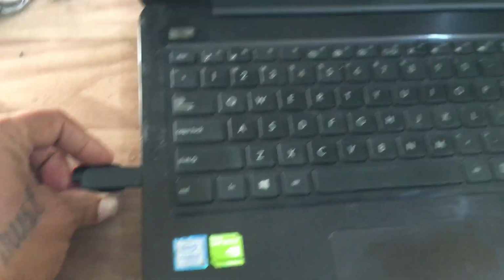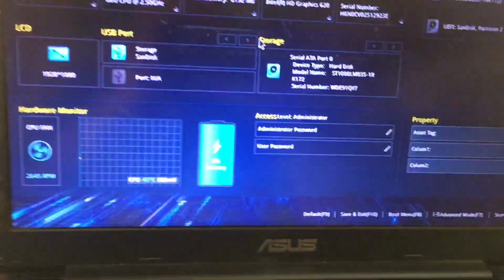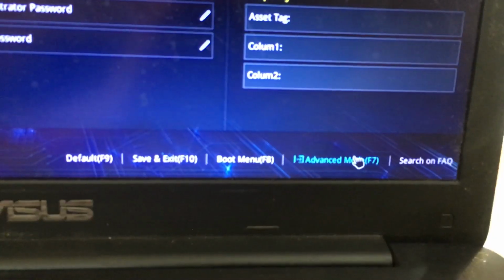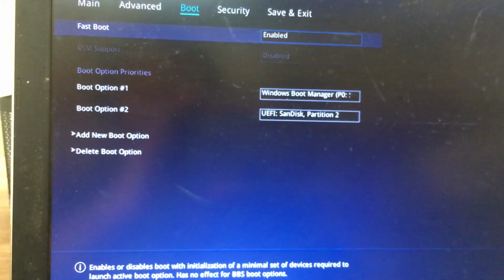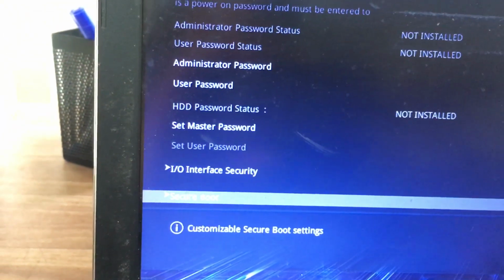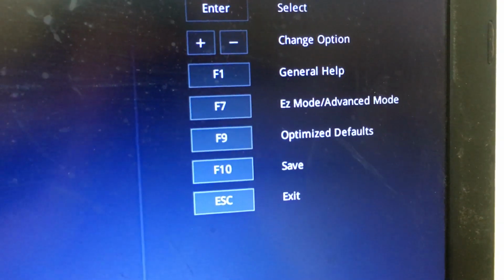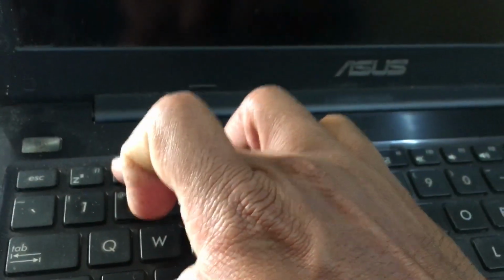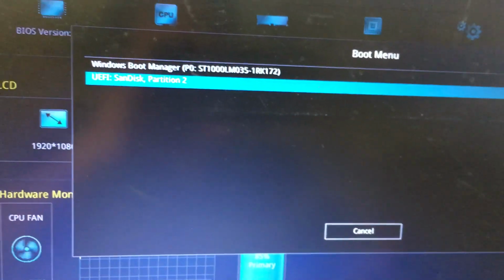asus r558u Laptop boot menu